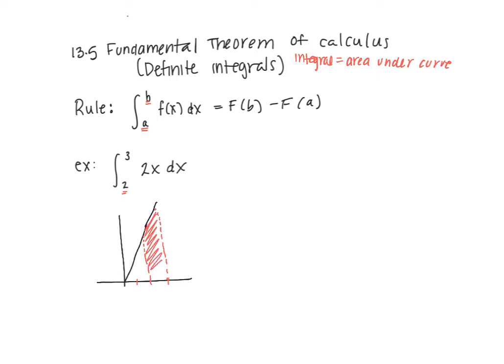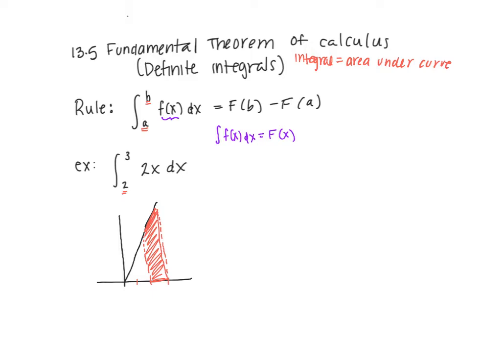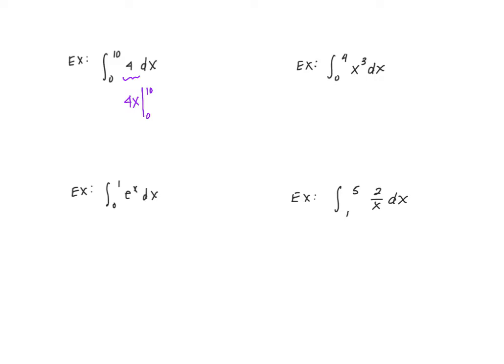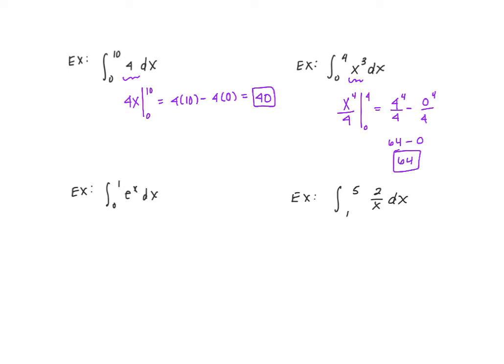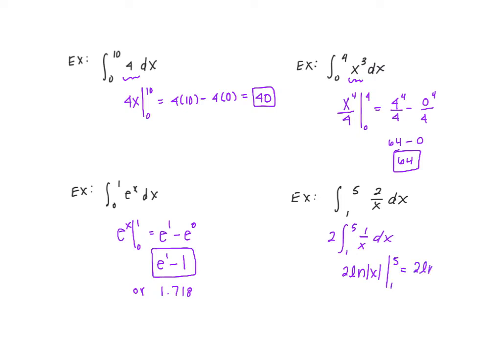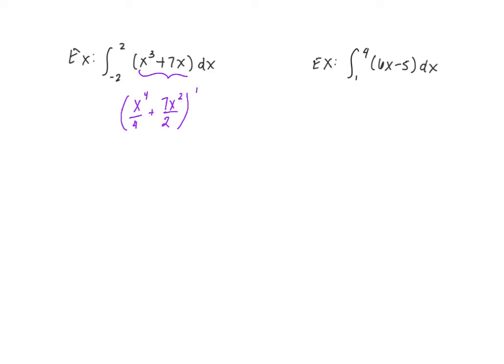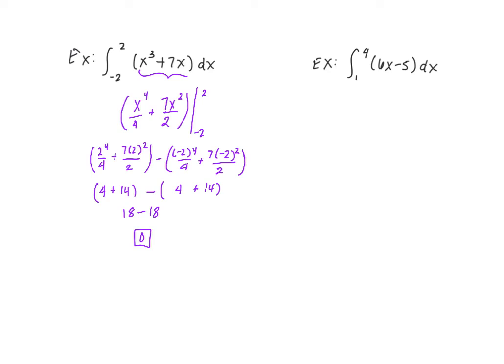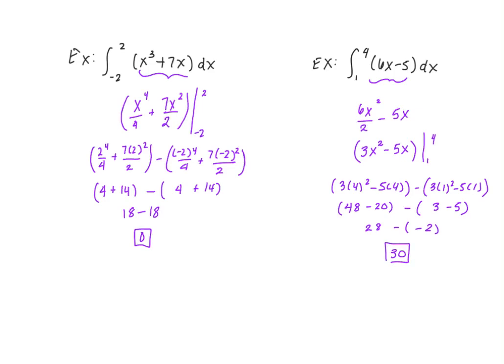13 5 Notes Part 1 calculus